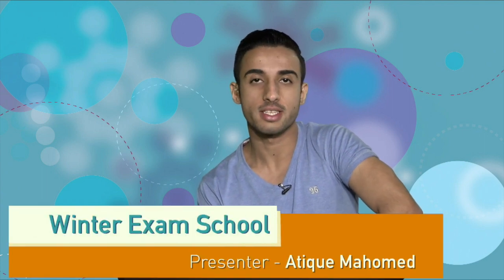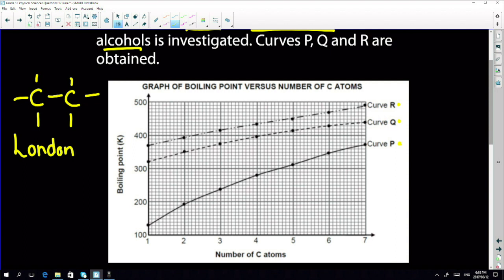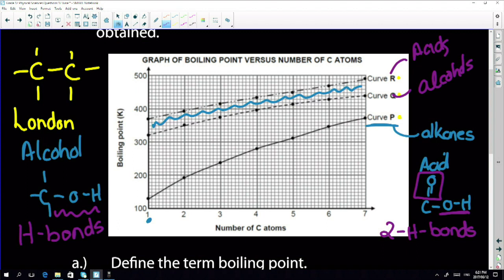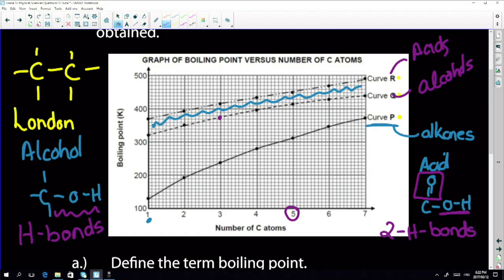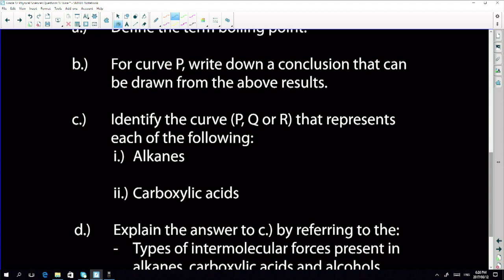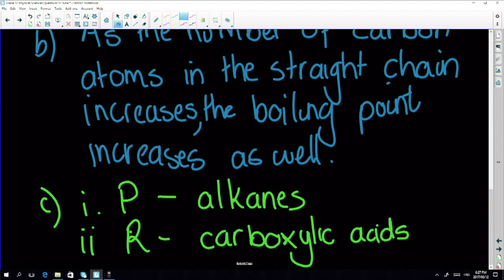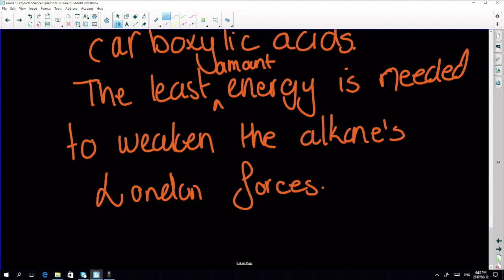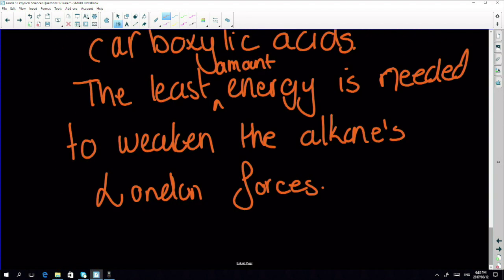Science Revision - Chemistry: Physical Properties and Intermolecular Forces (WS P2 2017 2/3)